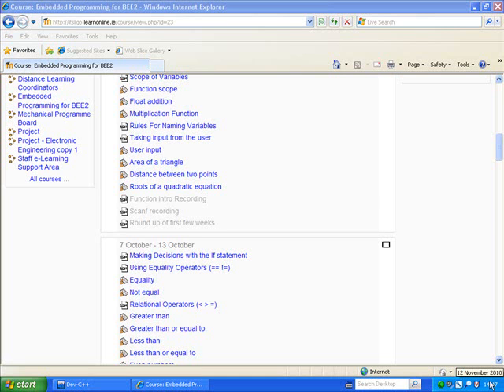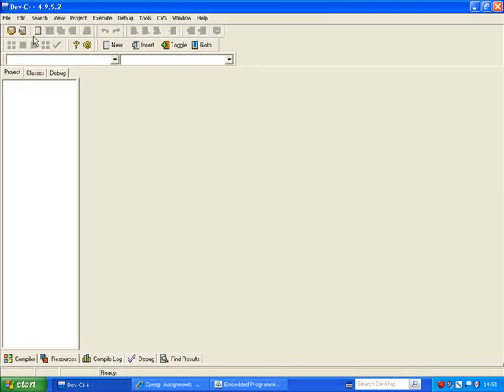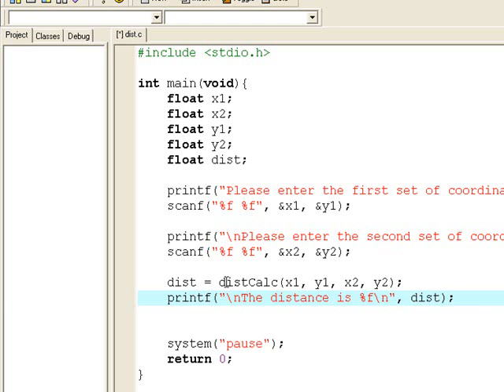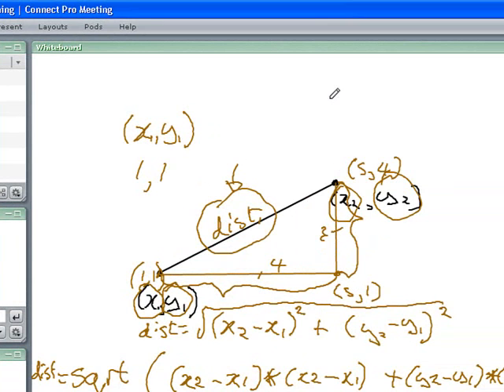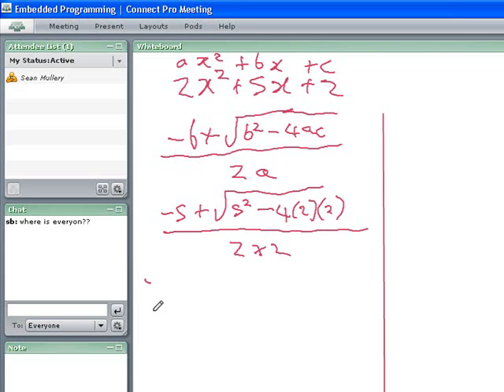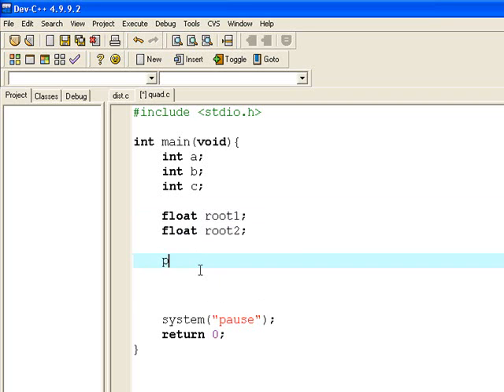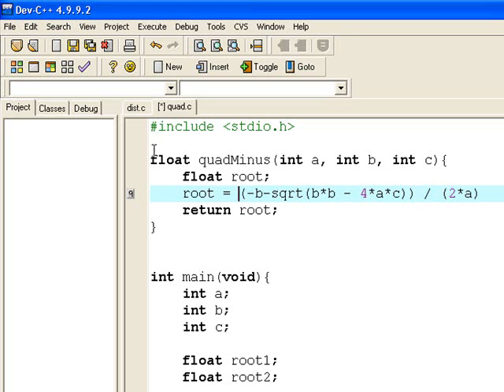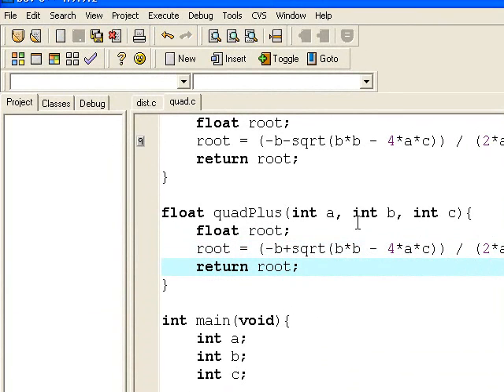C Programming 101 - Wrap up Lecture 2